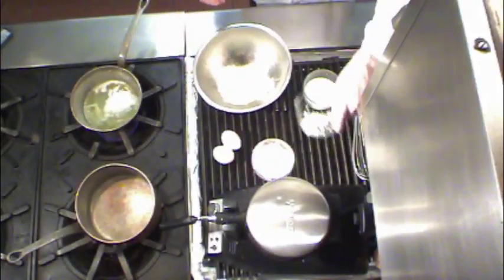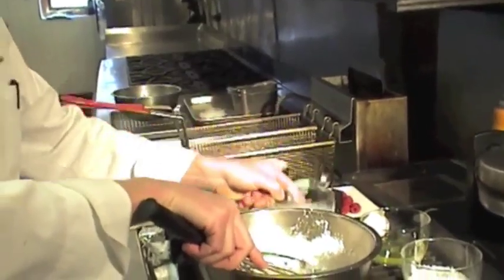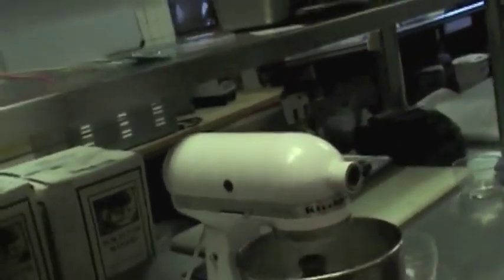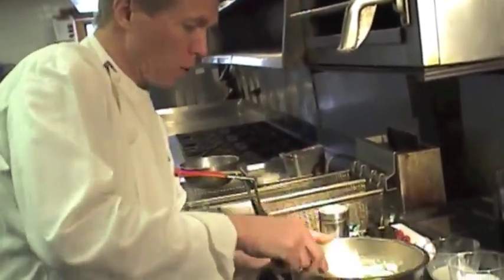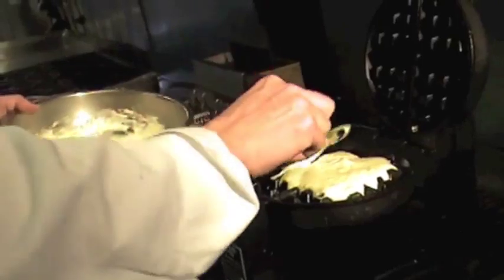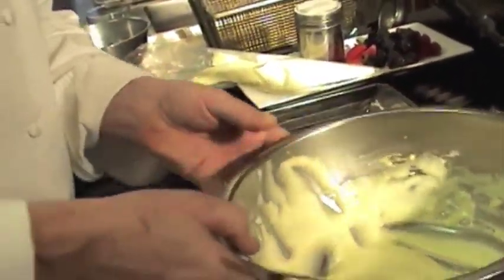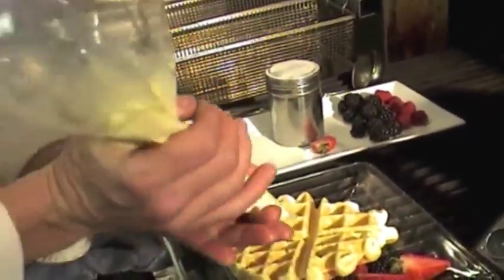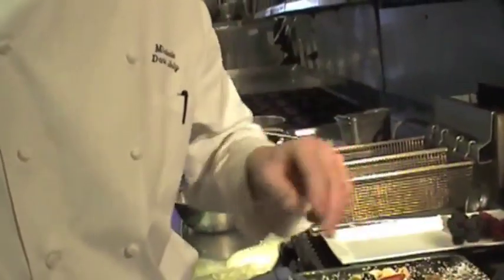Chef Joly makes a Belgium Waffle video.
Belgium Master Chef Joly shows a video of making his childhood favorite food.  Belgium Waffles.  You can get the recipe on the link above.
Daniel